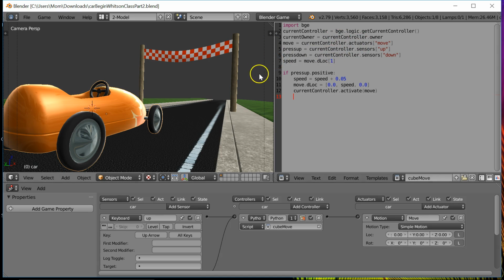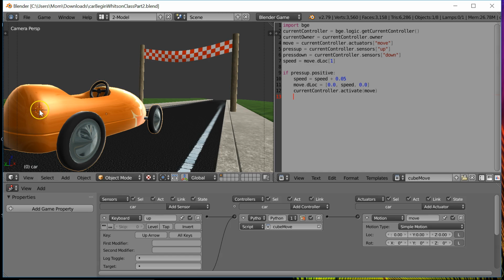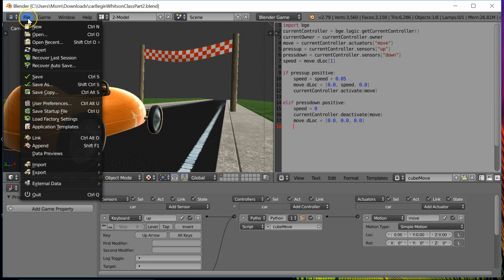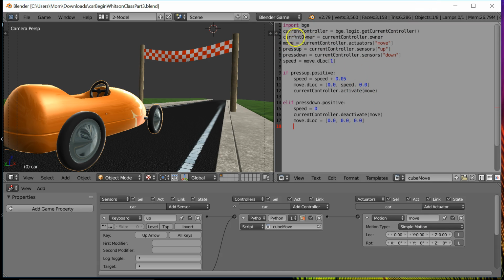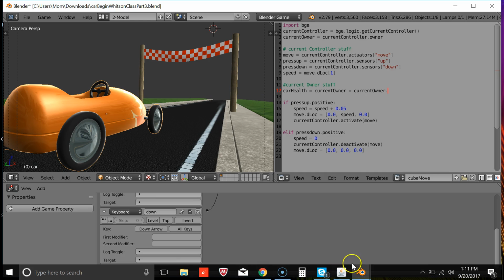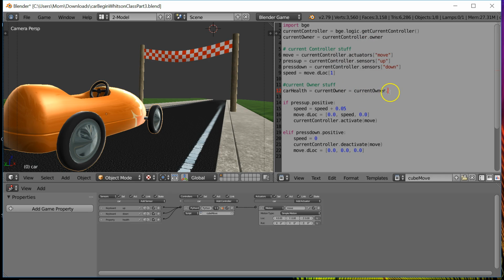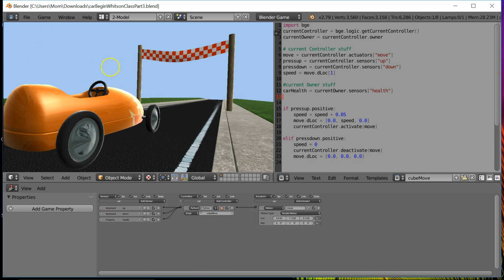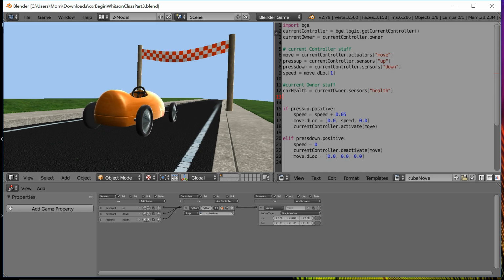Coding in the Blender Engine Part 3